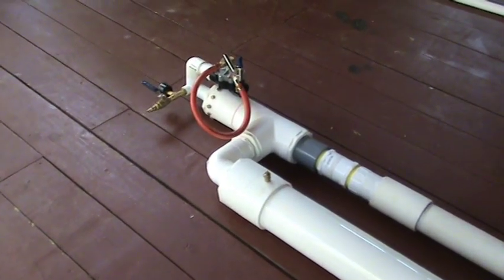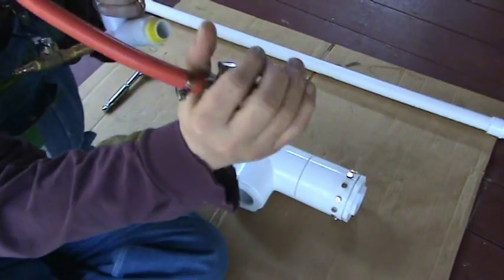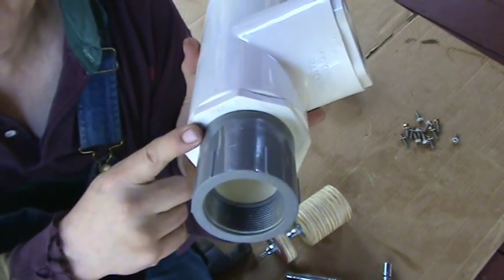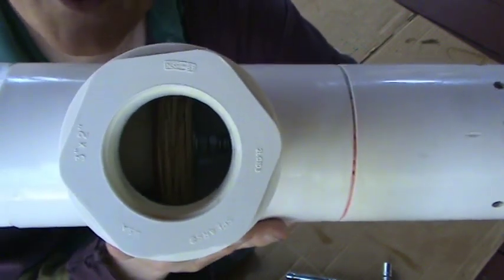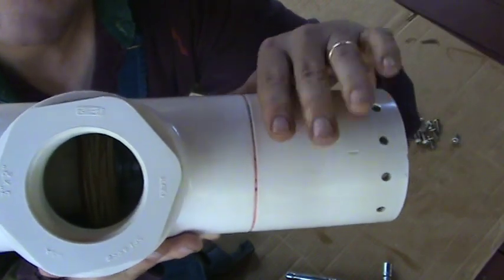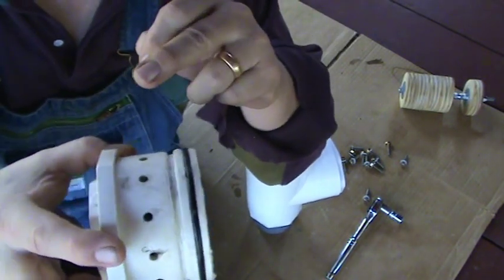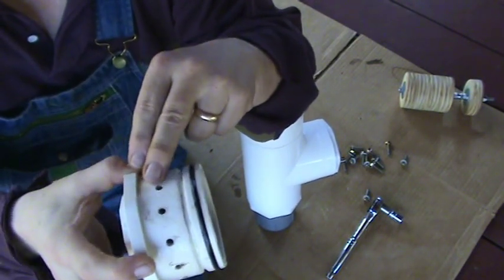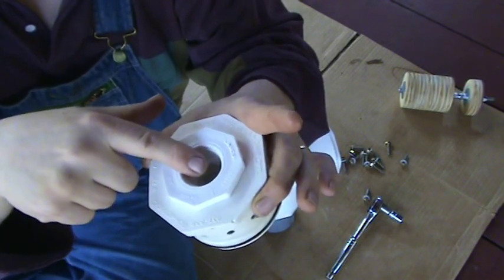Barrel Sealing Piston Valve (Part 1)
A fairly detailed look at a Barrel Sealing Piston Valve for use in a Pneumatic Cannon (air powered potato cannon). Barrel Sealers are the Cadillac of spudgun valves; easy to make and very powerful. This video is intended primarily for spudgun builders and will probably bore the pants off of regular people.